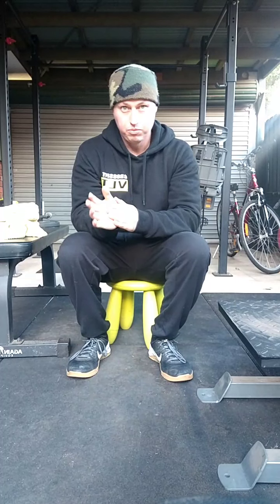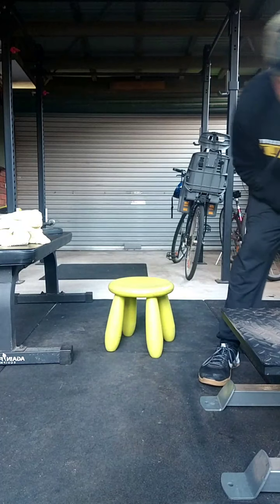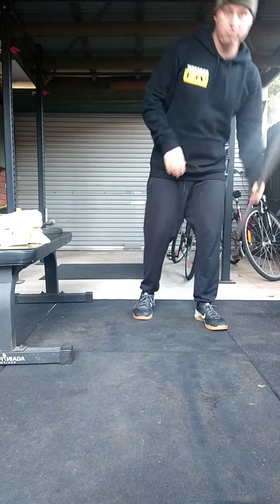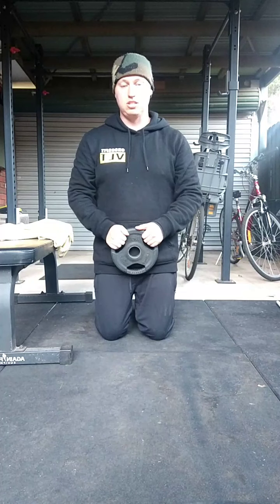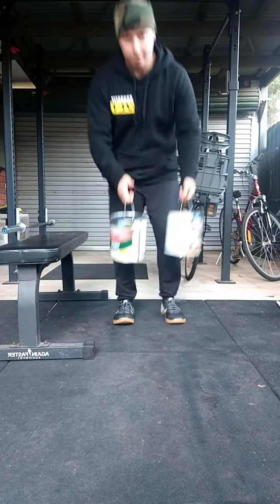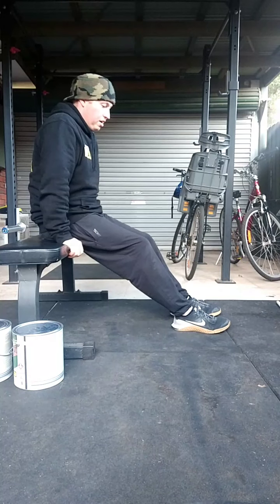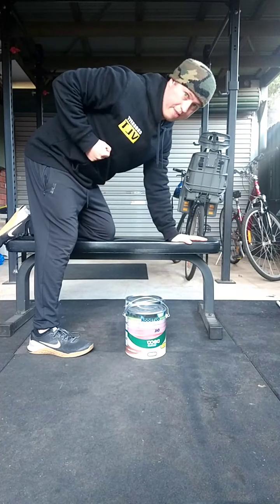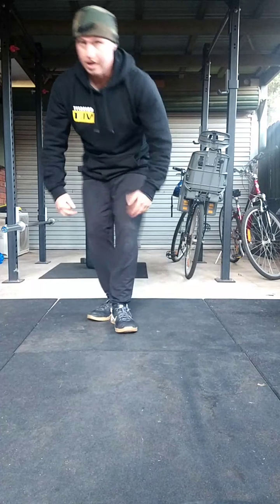At home upperbody workout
Here is a basic upperbody workout you can do while at home with minimal equipment